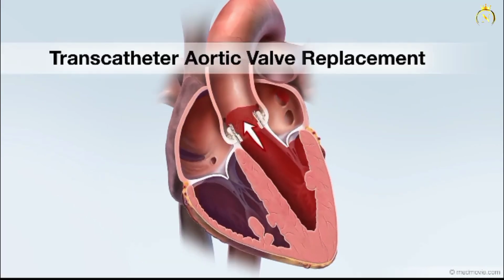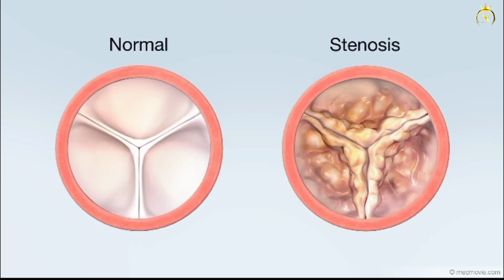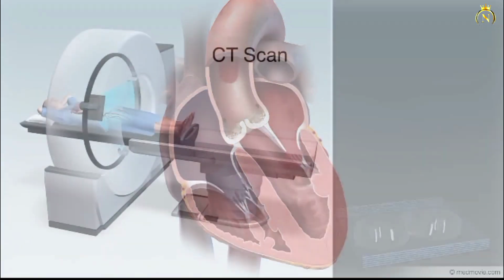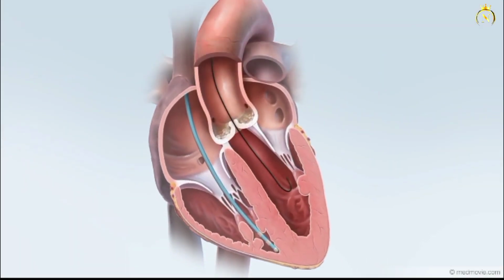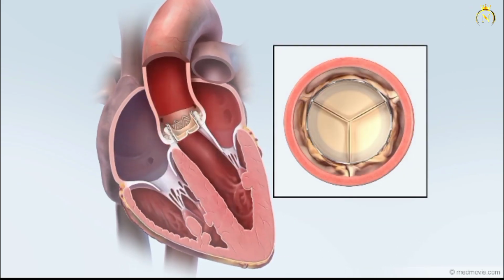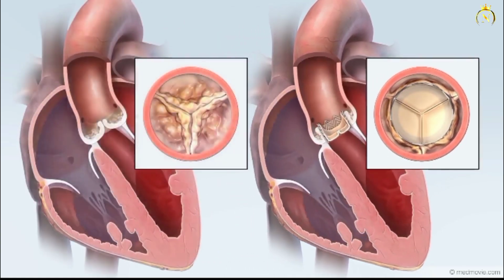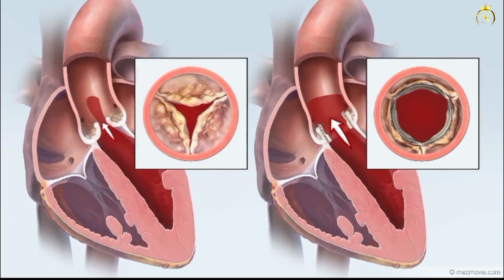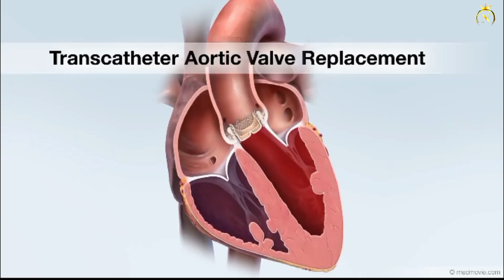TAVR - ( Transcatheter Aortic Valve Replacement )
During this minimally invasive procedure, a new valve is inserted without removing the old, damaged valve. The new valve is placed inside the diseased valve. The surgery may be called a transcatheter aortic valve replacement (TAVR) or transcatheter aortic valve implantation (TAVI).